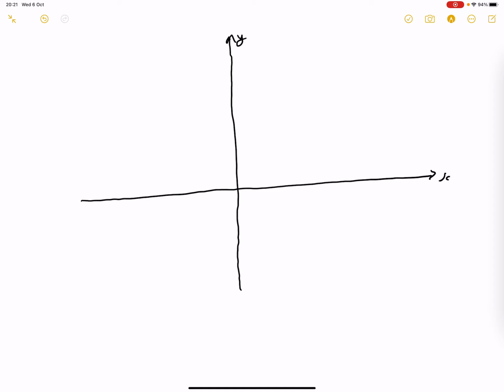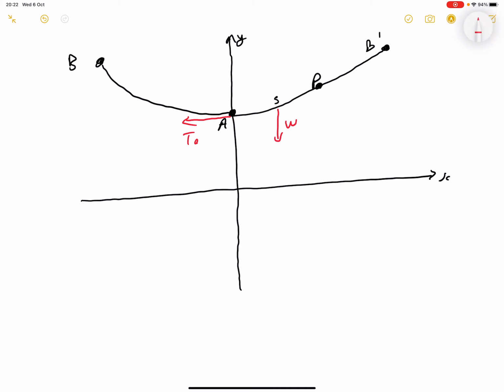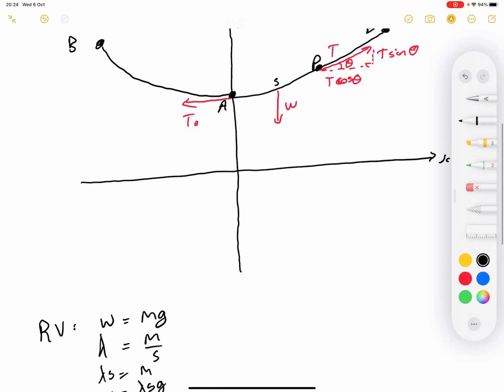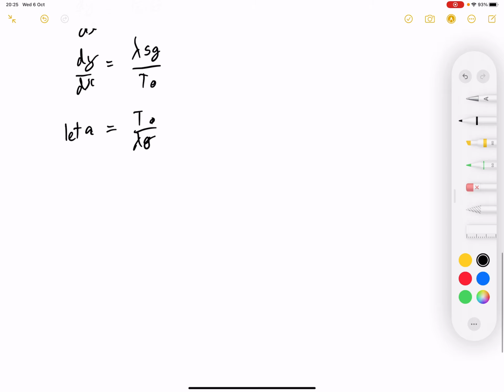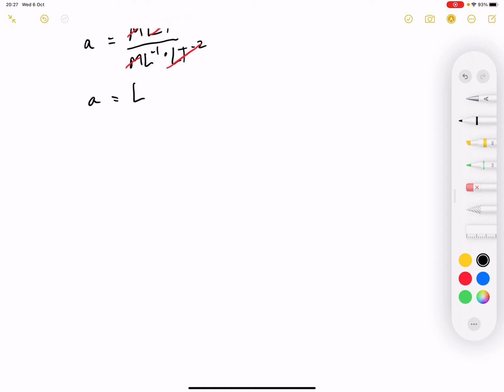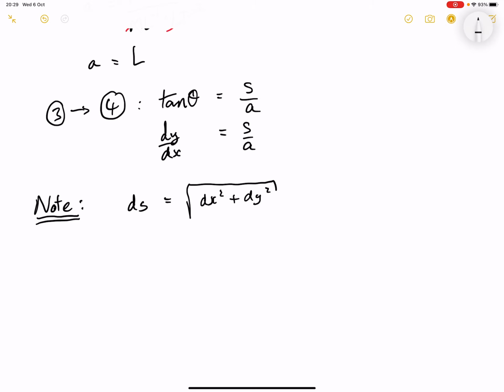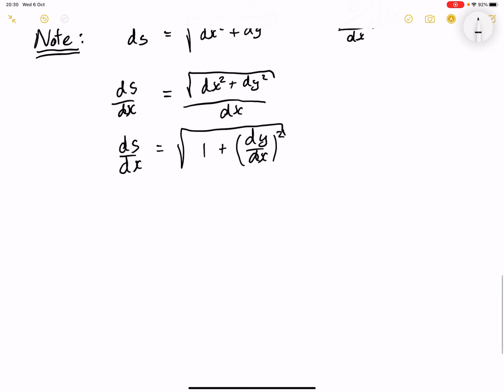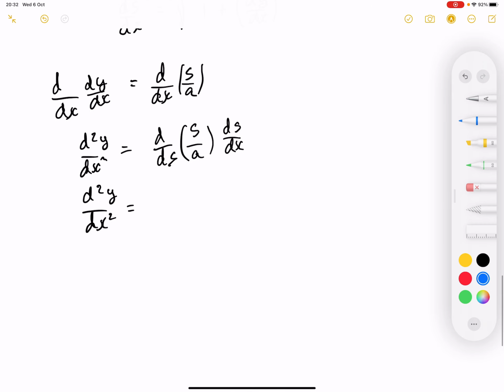A Proof to show that a Hanging Chain forms a Cosh Curve